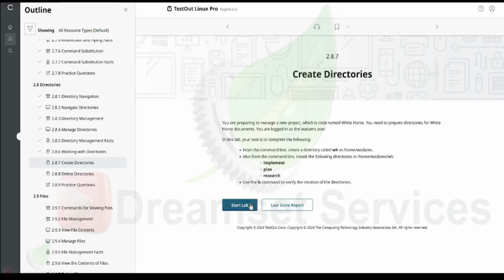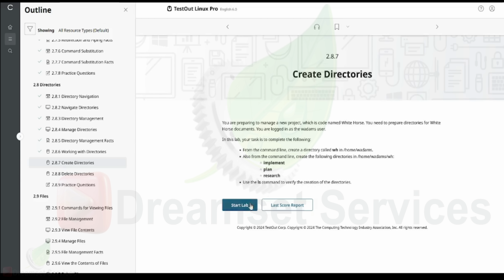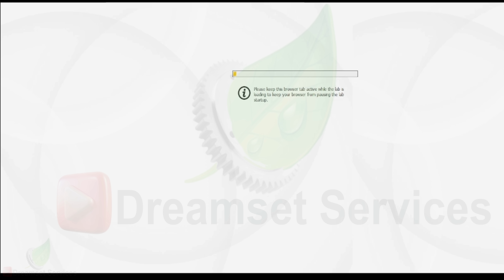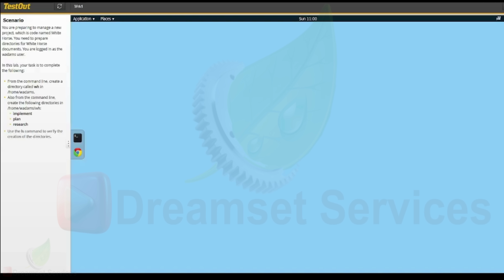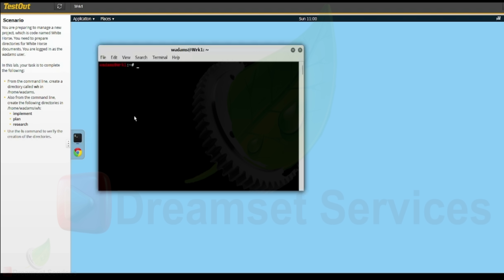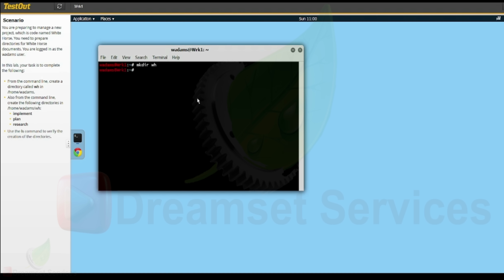Linux Pro 2.8.7 Create Directories TestOut